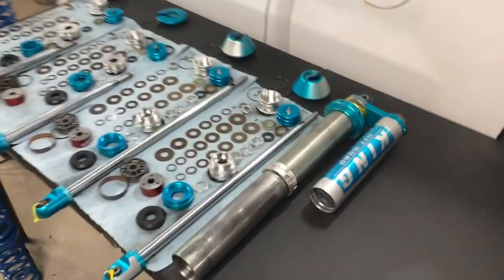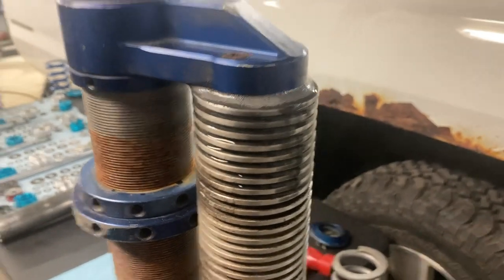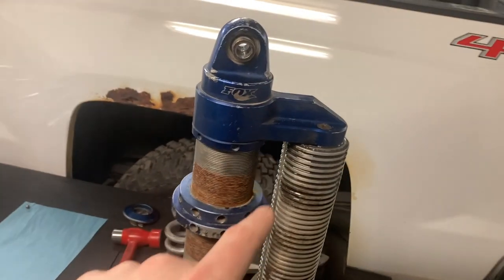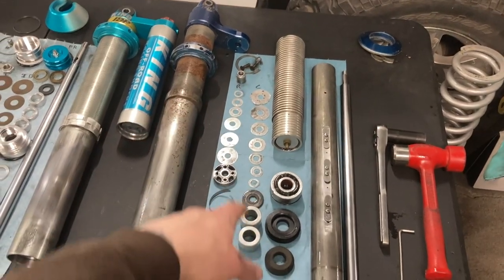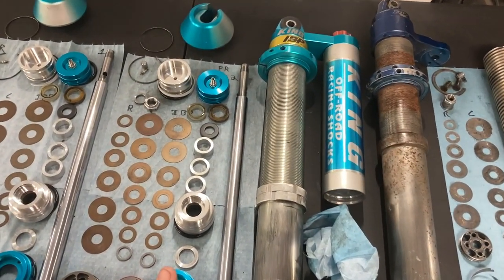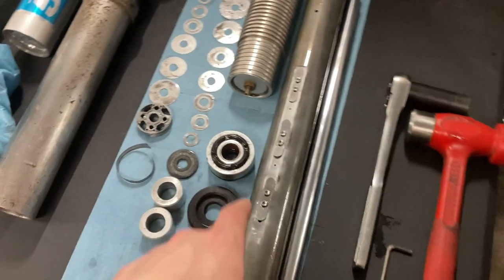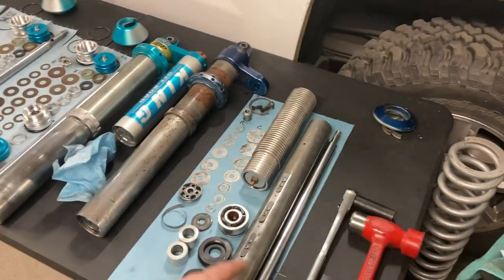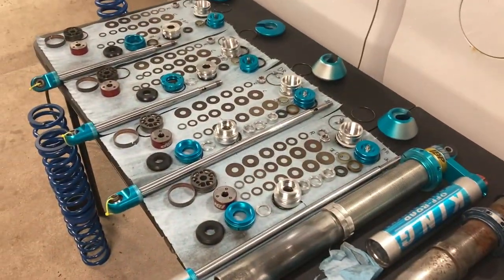Fox & King IBP internal bypass Coil over shock differences - Dune Hippie Vlog # 52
Tearing down 2 different internal bypass coil over shocks and showing you the differences.